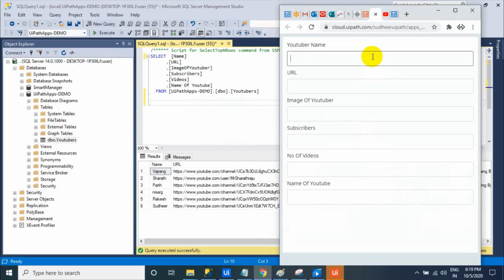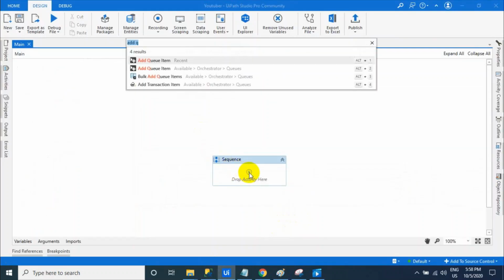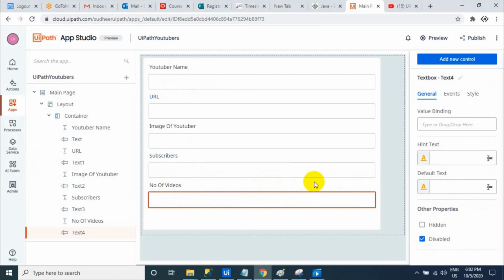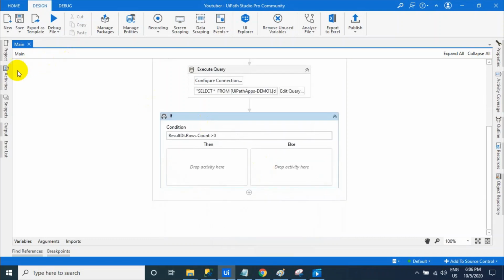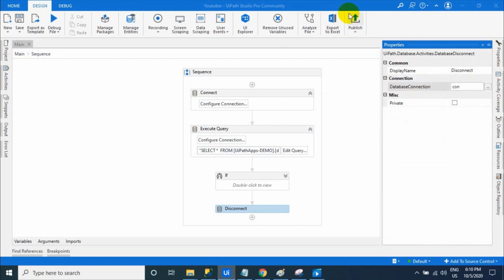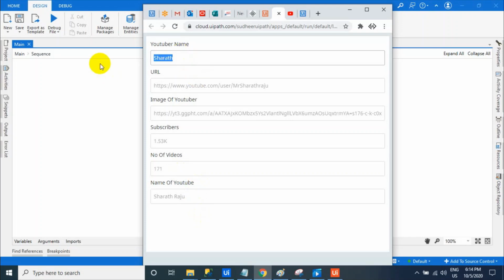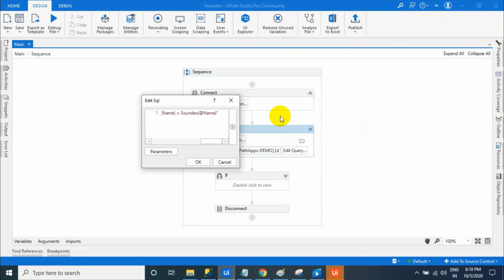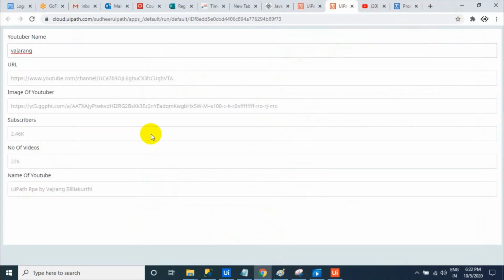UiPath Youtubers - SOUNDEX in SQL DB Automation With UiPath Apps | SQL Data Display in UiPath Apps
Even though the spelling wrong type in uipath apps form it is working perfectly with soundex in sql server , retrive the youtubers information from sql db

Sudheer Nimmagadda
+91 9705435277